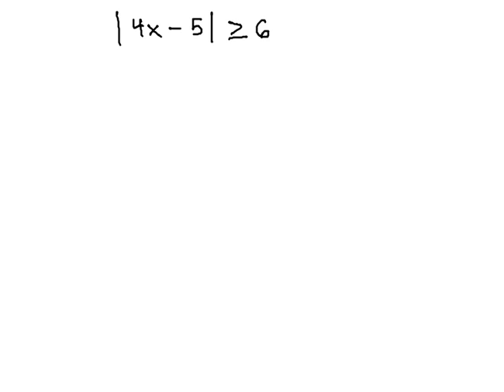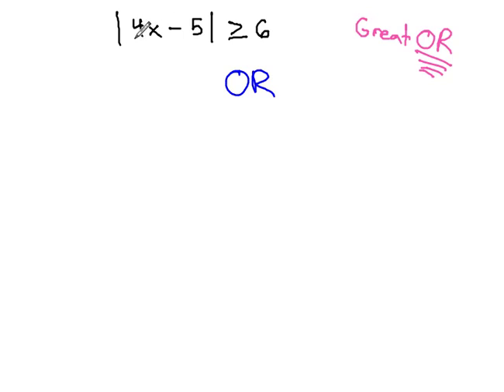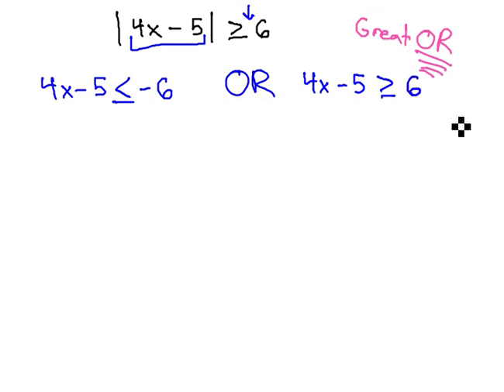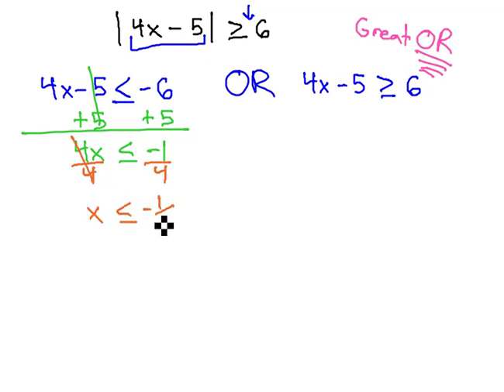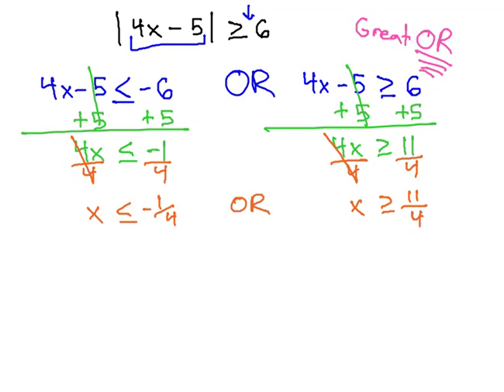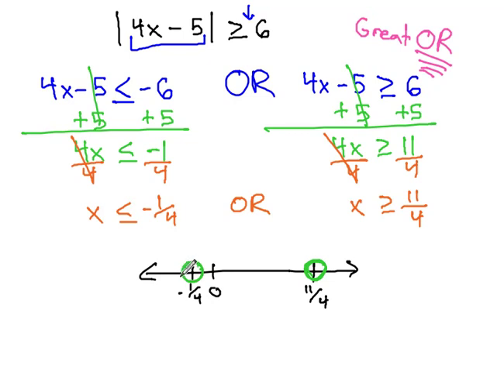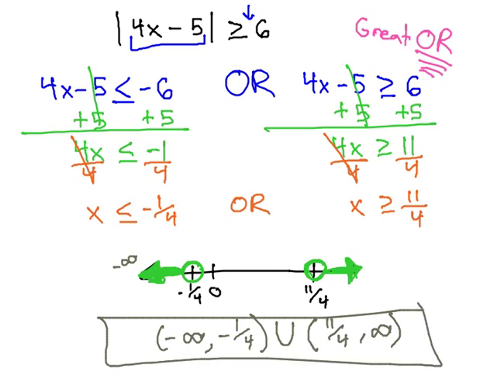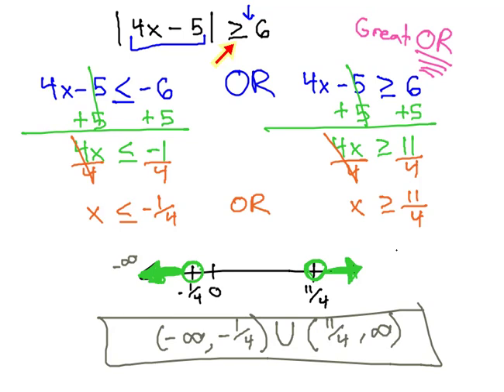Absolute Value Inequality